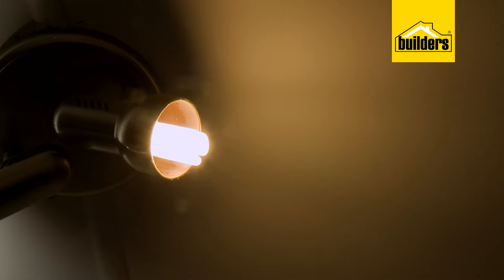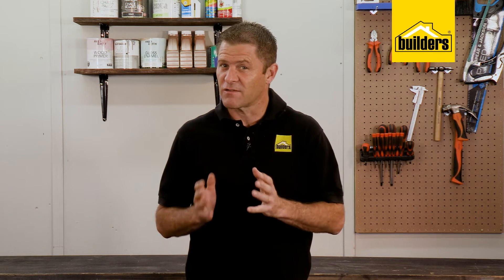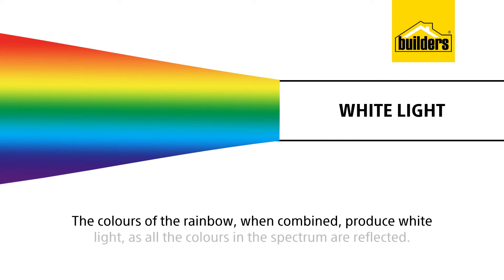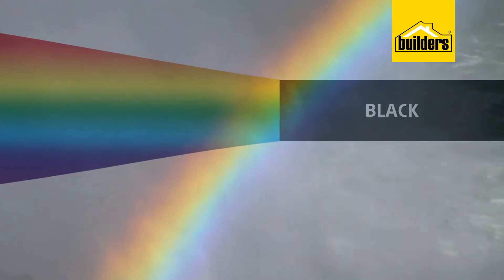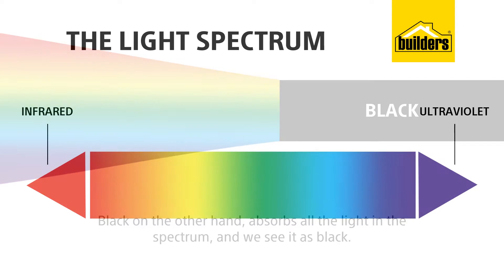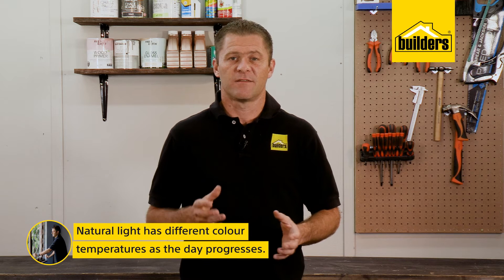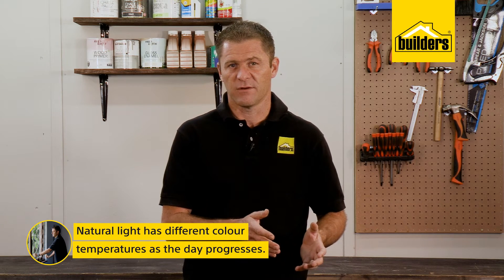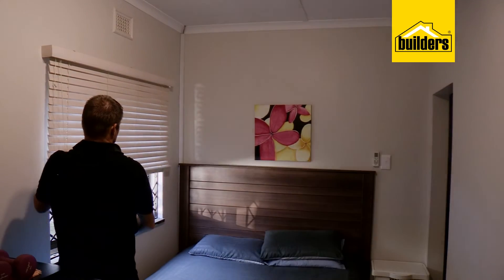How Paint Colour In A Room Changes With Different Types Of Lights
Often it seems that the paint colour in a room is not what you expected. In this video, Kevin explains how different types of artificial lighting, as well as different times of day, can affect how our eyes perceive colour. He also shows how by simply changing the type of lightbulbs you are using you can change the appearance of the colour.